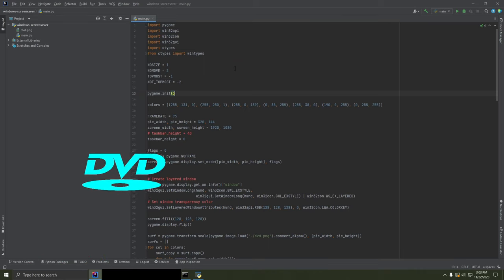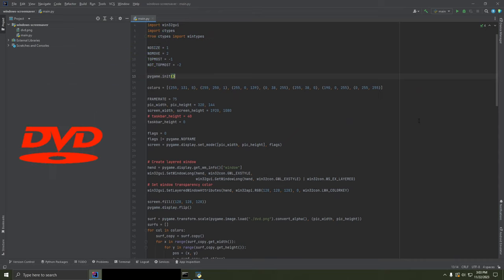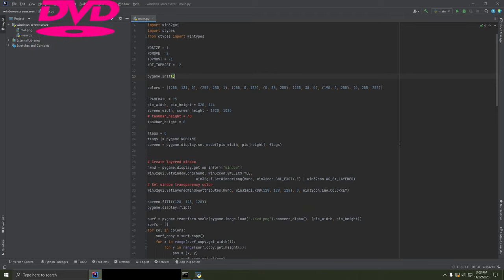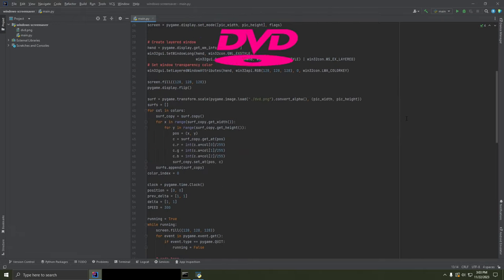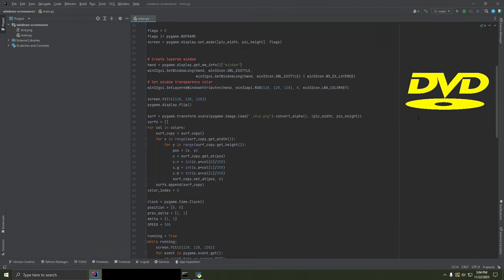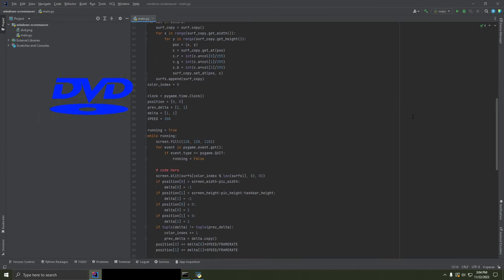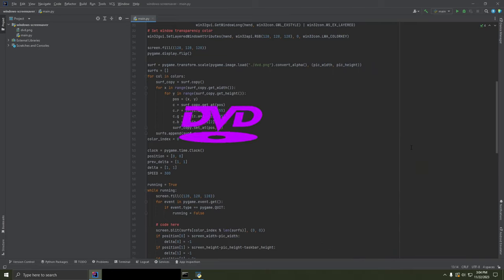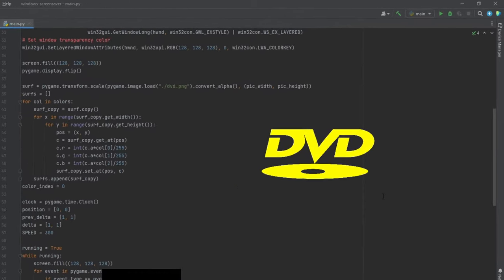dvd screensaver made in pygame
yayayayayaya